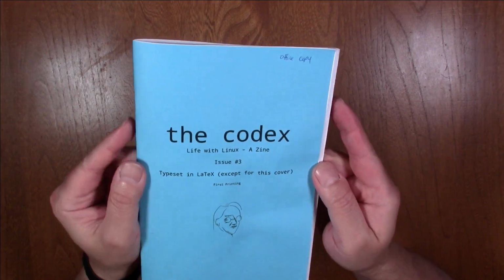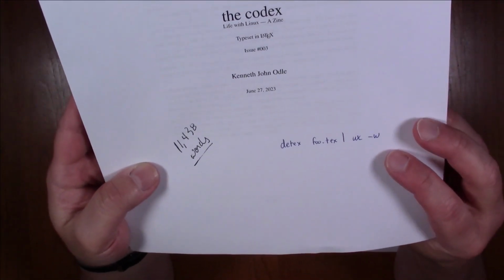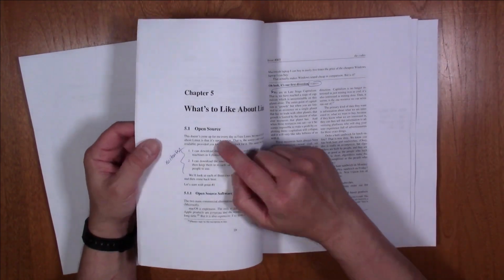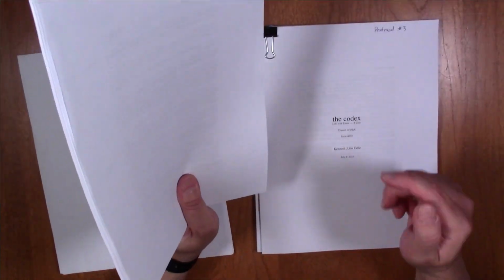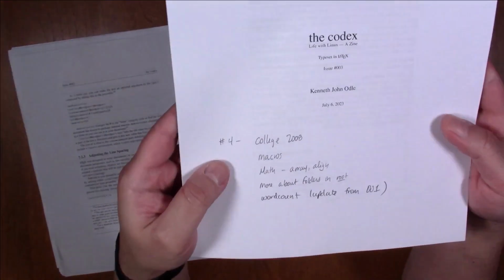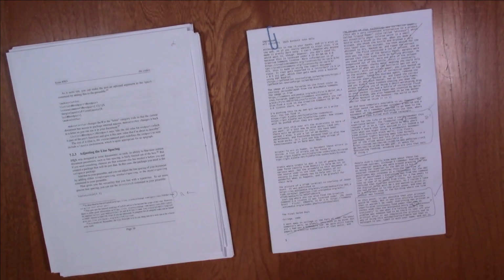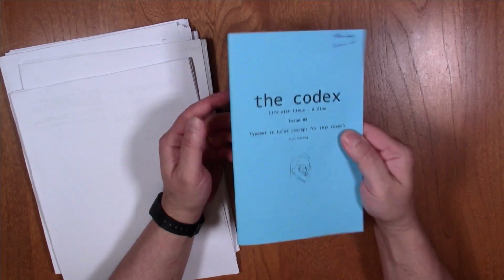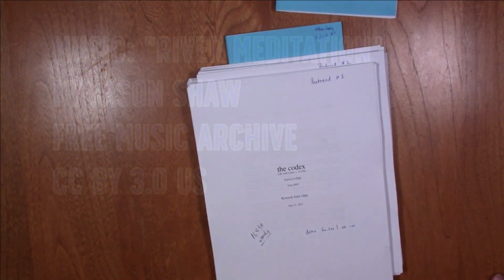Zinespotting No. 2 — Proofreading the codex #3 (my zine about Linux)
I finally got issue #3 done, and I thought I would create a quick video about how I proofread and how long it takes.

I'm trying out a new wireless microphone, so I apologize for the lousy audio quality. Either I'll figure it out or I'll go back to my wired mic.